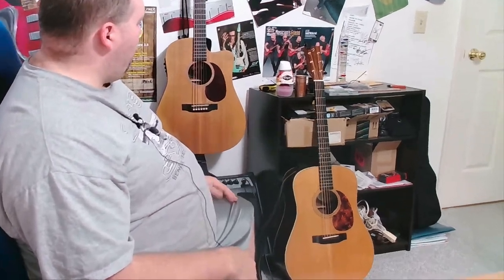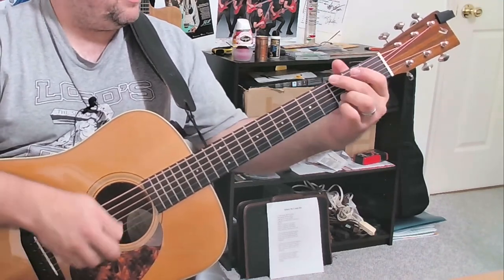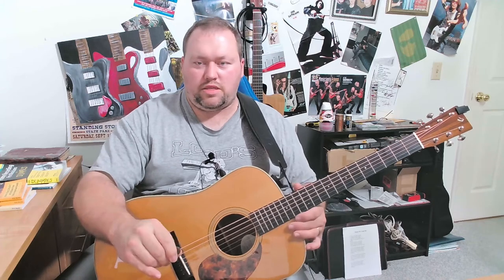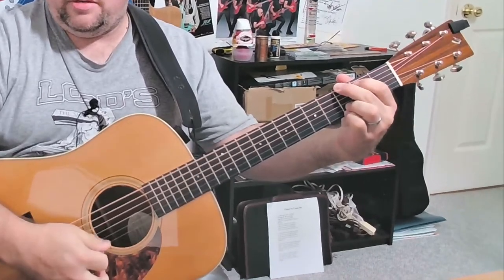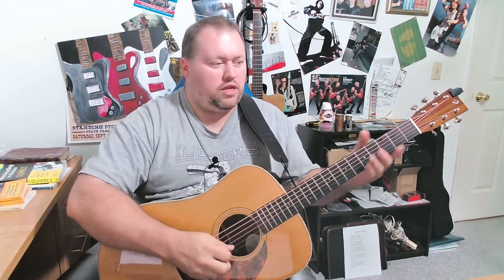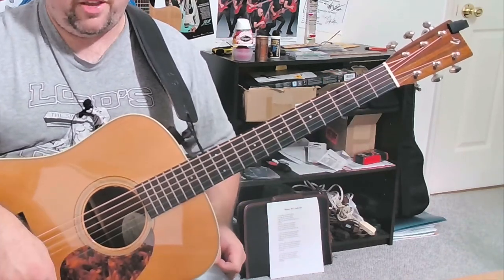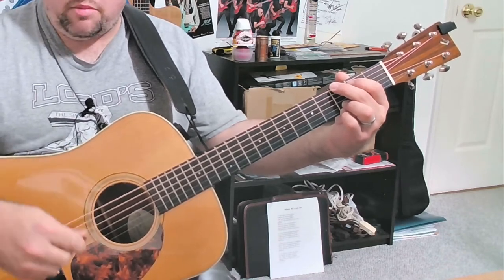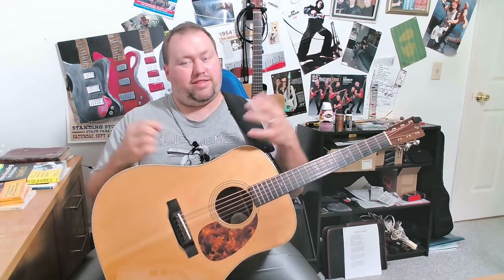Dragon's Heart Faux Picks Gear Demo & Review (Pt. 2)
It's time for Part 2 of my Dragon's Heart Faux Guitar Picks Gear Demo & Review! Today, I'll be demonstrating the various tonal aspects of these amazing guitar picks, Bluegrass style! Once again, the two picks I'll be demoing are the Dragon's Blood and the Golden Dragon.

Feel free to speed up the video for a faster experience! And be sure to leave your thoughts on these picks in the comments below.

Each color comes in a pack of 6, or you can order multiple colors in one order (which is what I did) by going to their main store

So sit back, relax, and enjoy the show. Here's hoping you learn something new that will help you along your journey toward guitar success!

P.S. I also write books! Check out the first book in my new series, "SMART FOCUS Book 1: How to Stay S.M.A.R.T. and Achieve Your Most Important Goals One Step at a Time" (Kindle or Paperback

- Use my special link (for which I get a small commission, at no cost to you) when you purchase products I mention and review to show your support for my channel
- Purchase my products listed at the top of these show notes.